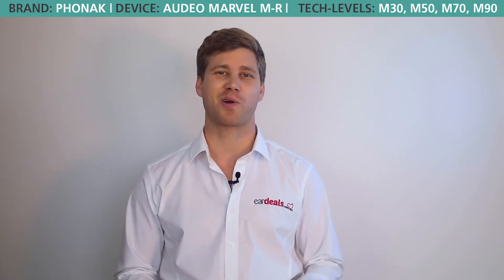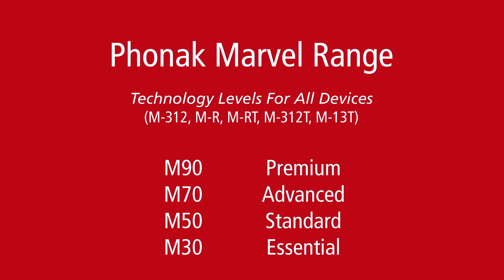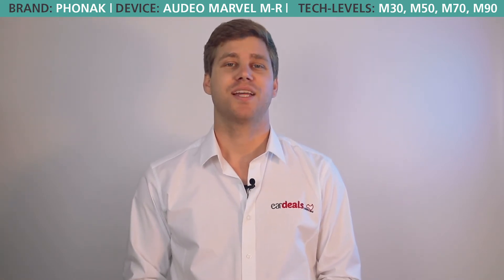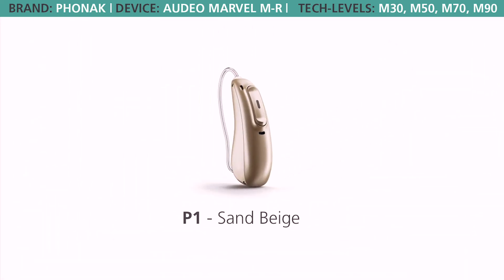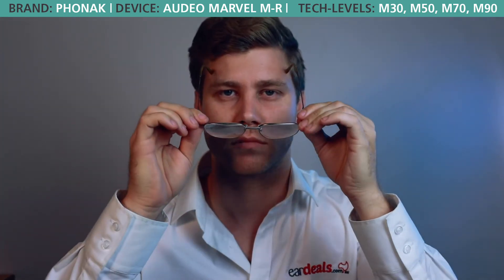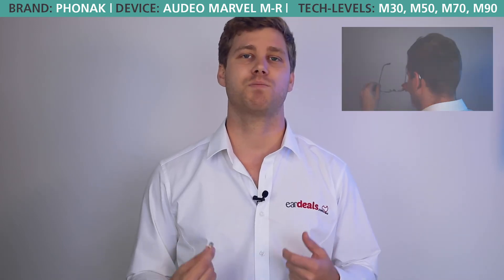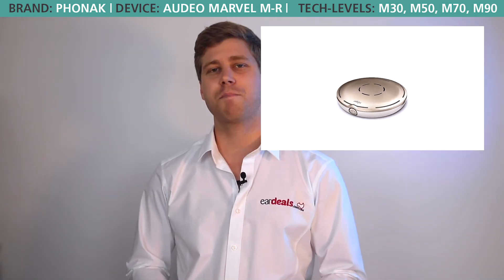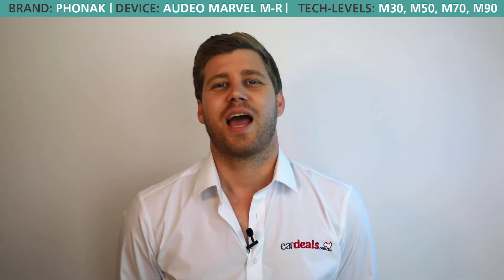Review - Phonak Audéo Marvel M-R Rechargeable hearing aid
Enjoy our in-depth product review of the Phonak Audeo Marvel M-R. Where we will break down its features, technology levels and the myPhonak app.

For further inquiries about our services, please contact an EarDeals hearing aid broker on 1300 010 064 (Australia wide) Or visit our

0:00 – Intro
1:01 – Overview
1:34 – Standard Features
3:37 – Charger Case Choice
4:45 – Size & Colour
7:44 – Bluetooth Connectivity
9:02 – Accessories
11:02 – Smartphone Applications (Apps)
12:14 – The Next Step

EarDeals is independent and not owned by a hearing aid manufacturer. EarDeals does not receive payment or benefit type by hearing aid manufacturers. The following reviews are aimed at providing additional information to support the decisions of those seeking new hearing aids.

Phonak Audeo Marvel Technology levels:
Audeo Marvel M90 - Premium
Audeo Marvel M70 - Advanced
Audeo Marvel M50 - Standard
Audeo Marvel M30 - Essential

Hearing Aid Range
This device is part of a hearing aid range. The below links show the other devices in the range and their technology levels.

M-R
Phonak Audeo Marvel MR M90 Premium

M-RT
Phonak Audeo Marvel MRT M90 Premium

M-312
Phonak Audeo Marvel M312 M90 Premium

M-312T
Phonak Audeo Marvel M312T M90 Premium

M-13T
Phonak Audeo Marvel M13T M90 Premium

The Author does not provide any medical or Audiological advice on the site which is personally related to you. Accessing, viewing, reading or otherwise using this content does NOT create a physician-patient or audiologist-patient relationship between you and its author. Providing personal or medical information to the Principal author does not create a physician-patient or audiologist-patient relationship between you and the Principal author or authors. Nothing contained in this video or its description is intended to establish a physician-patient or audiologist-patient relationship, to replace the services of a trained physician, audiologist or health care professional, or otherwise to be a substitute for professional medical advice, diagnosis, or treatment. You should consult a licensed Audiologist or appropriately credentialed health care worker or your local general practitioner in your community in all matters relating to your health. If you are in danger or are currently in an emergency and require immediate help, please dial 000 now (Australia-only).